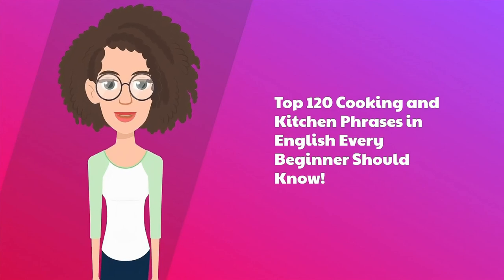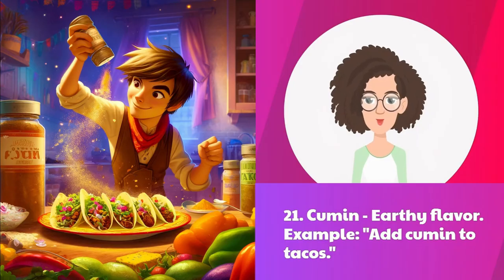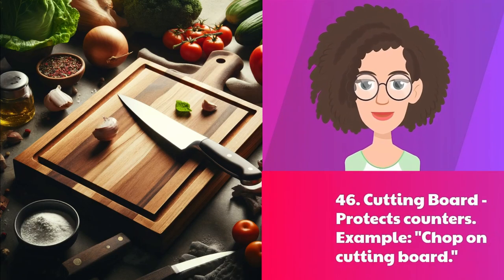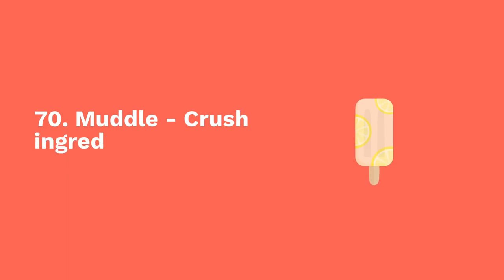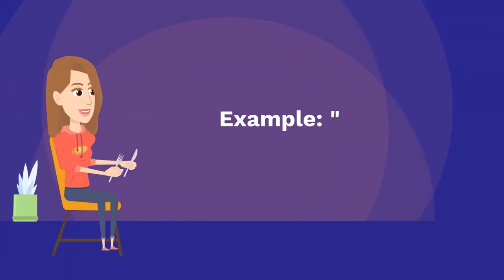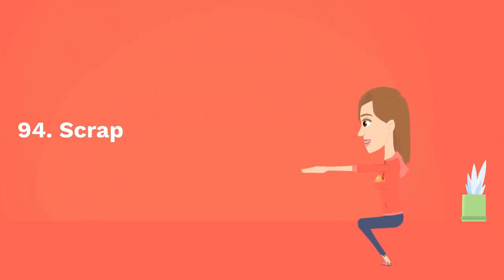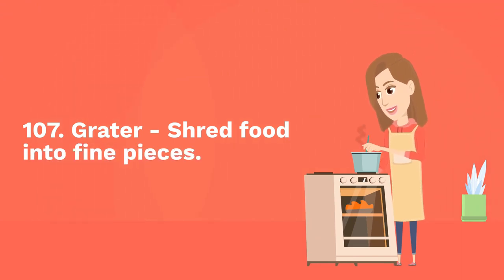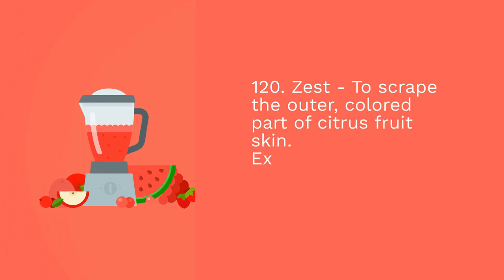120 Cooking and Kitchen Phrases in English Every Beginner Should Know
Jumpstart your culinary journey with "Top 120 Cooking and Kitchen Phrases in English Every Beginner Should Know." This essential guide is tailored for anyone stepping into the world of cooking or aiming to brush up on their kitchen lingo. We break down crucial terminology, from cooking methods and kitchen tools to key ingredients, ensuring you navigate recipes and cooking channels like a pro. Ideal for home cooks, culinary enthusiasts, and students alike, our video is your first step towards mastering the culinary arts.

🔥 What You'll Learn:

Key cooking terms and what they mean
The names and uses of essential kitchen tools
How to describe different cooking processes

🍳 Why Watch?

Enhance your cooking confidence
Decode recipes with ease
Join a community of culinary enthusiasts

Welcome aboard, and let's embark on this exciting journey to mastering English together!